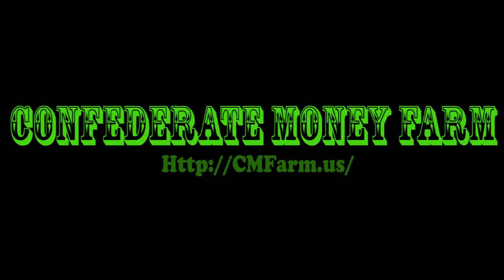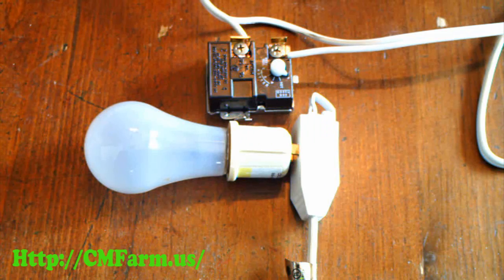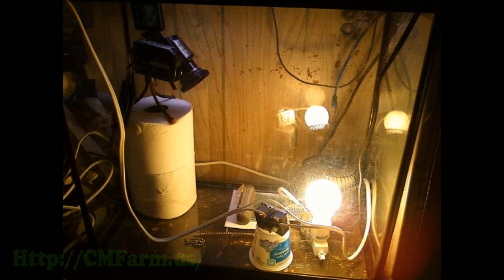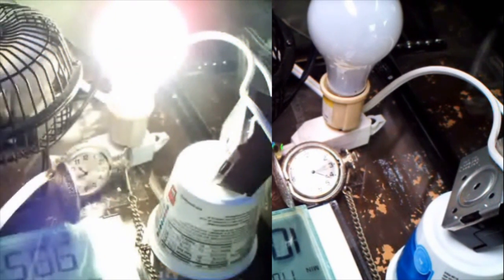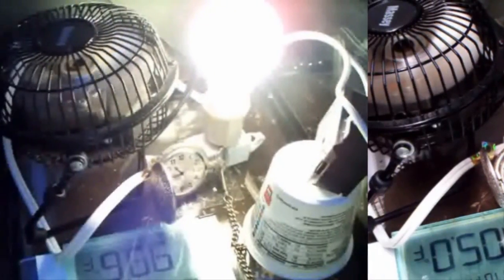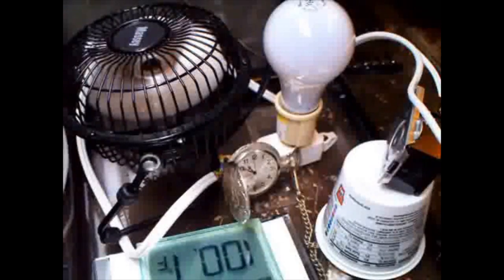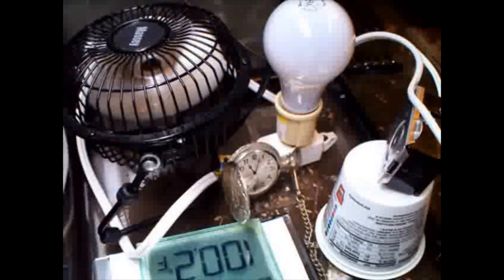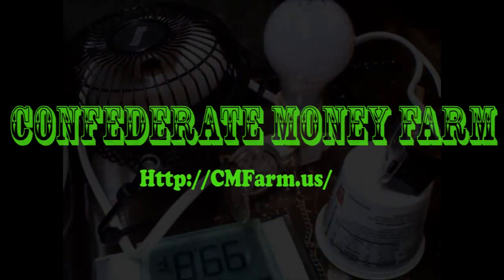Homemade Incubator. Making a water heater thermostat work.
How to get rid of the temperature swing in a incubator using a water heater thermostat.